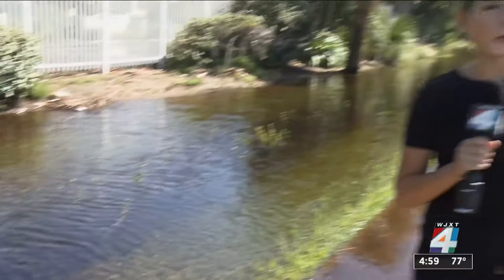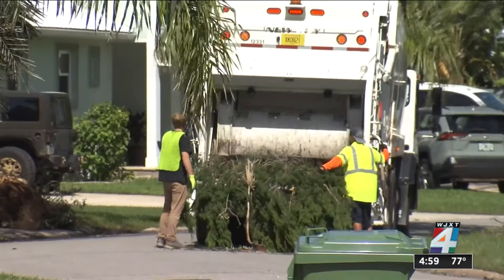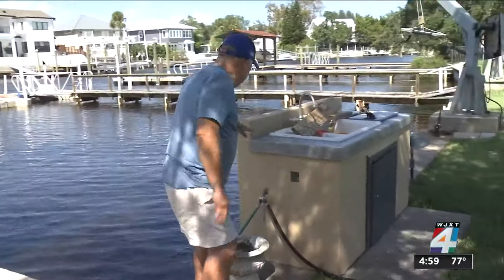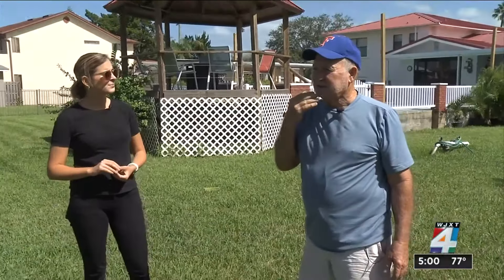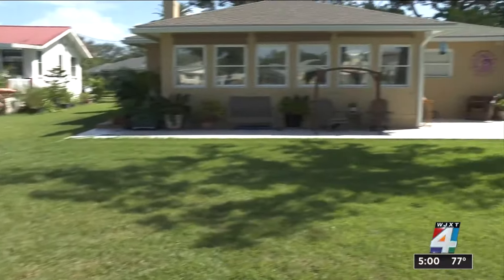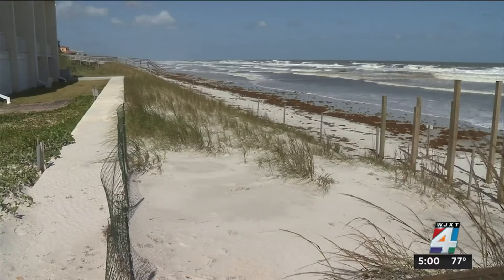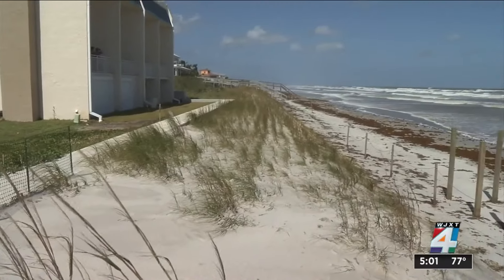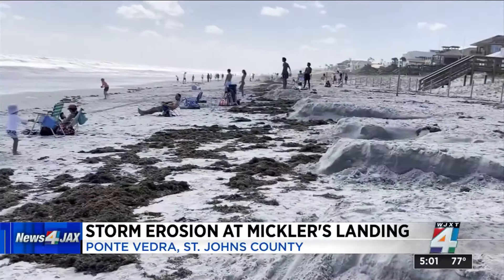Cleanup continues in St. Johns County after Milton; many grateful damage wasn’t worse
Damage assessment continued Friday in St. Johns County after Milton swept through Wednesday and Thursday.